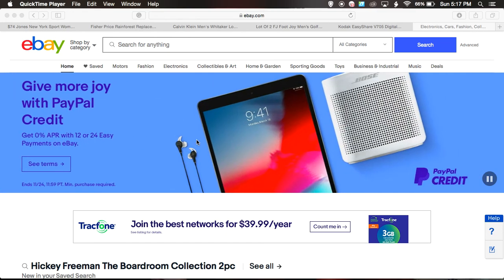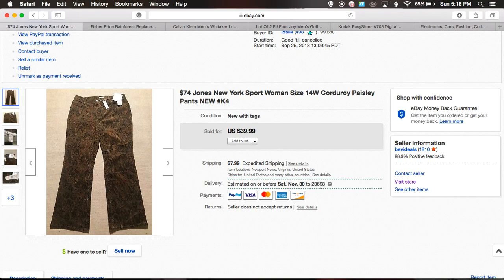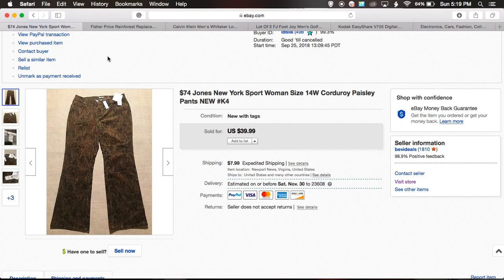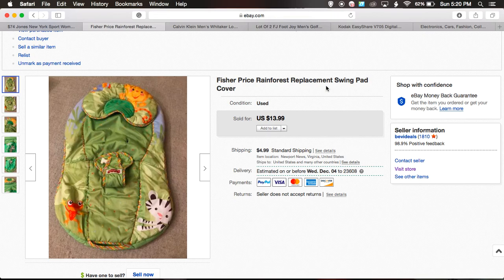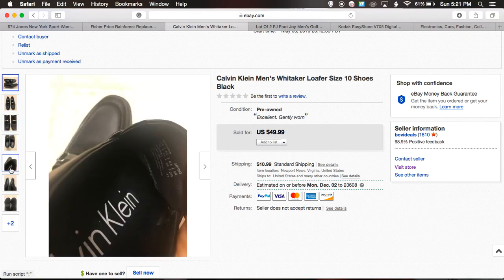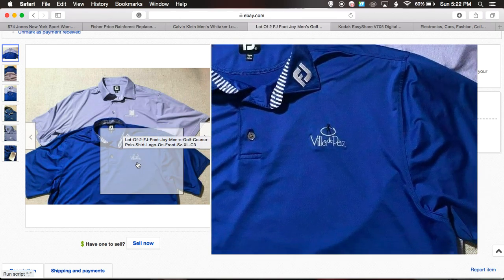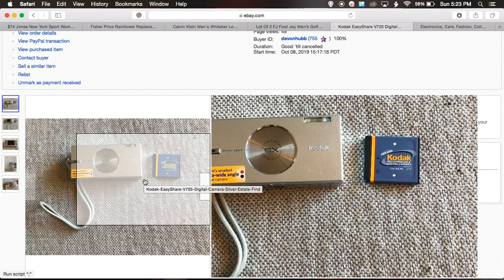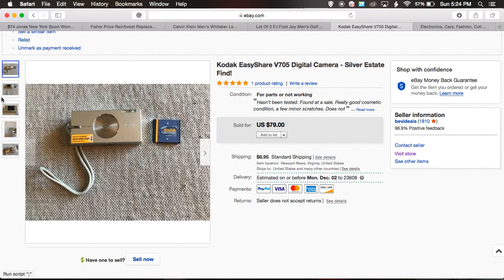youtube video #-8glLY1cDwA